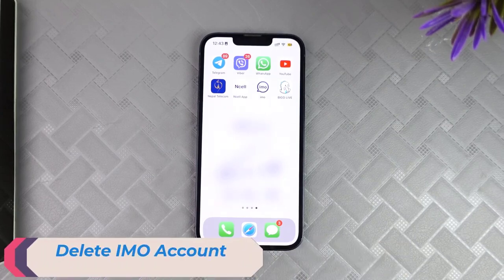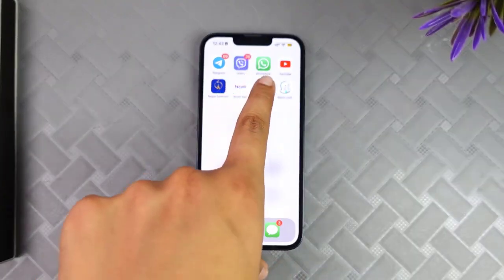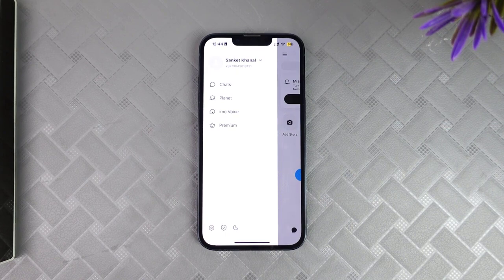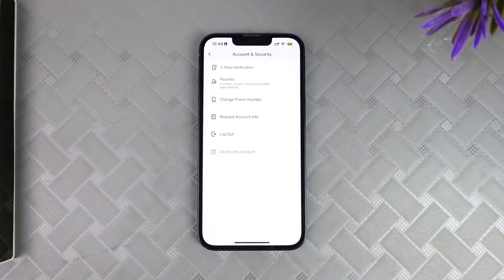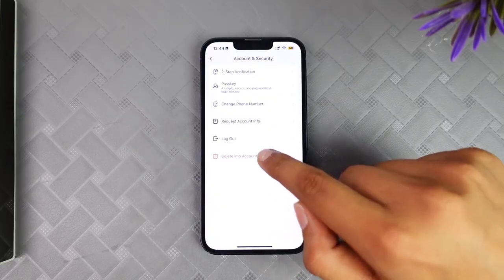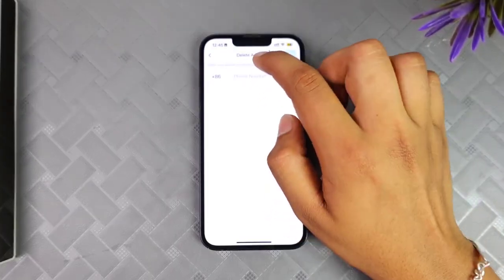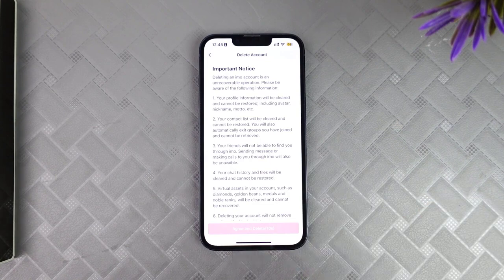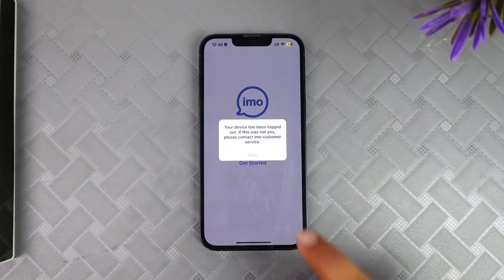How to Remove Your IMO Account Quickly (2026 Updated)